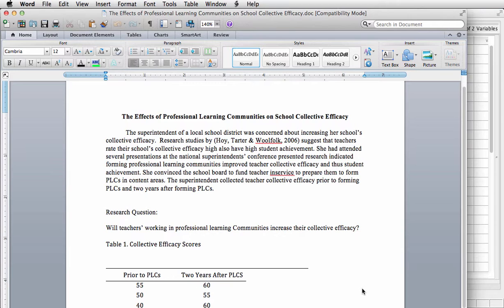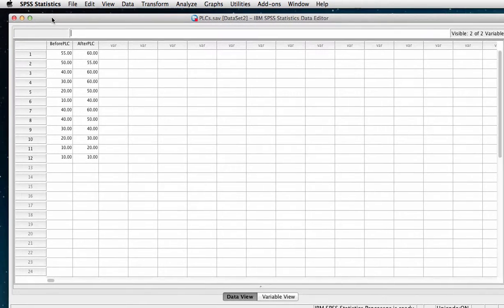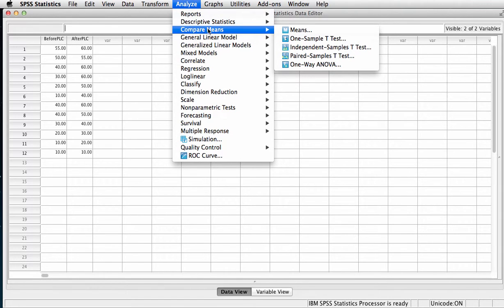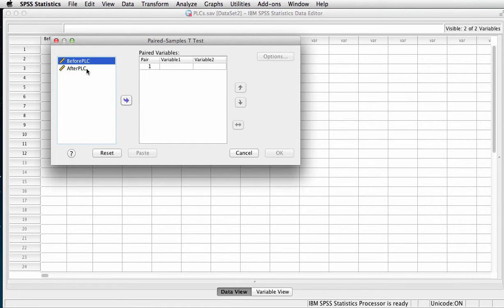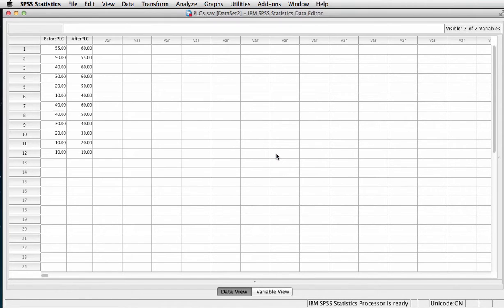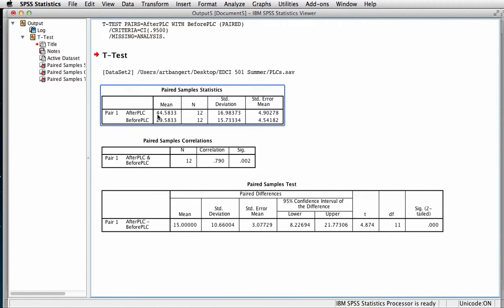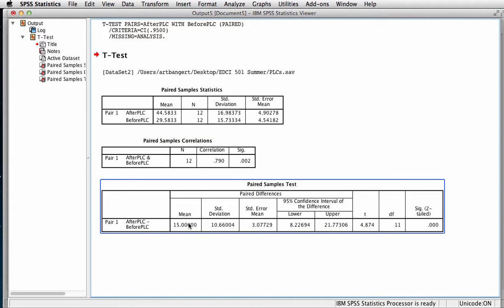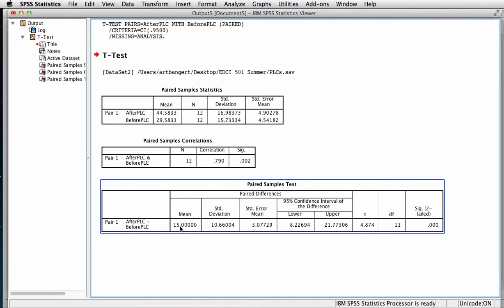The Effects of PLCs Related Samples t-test